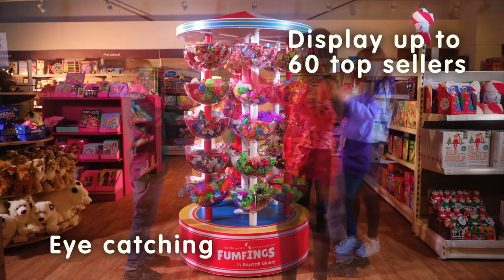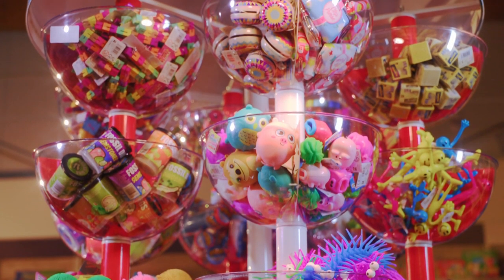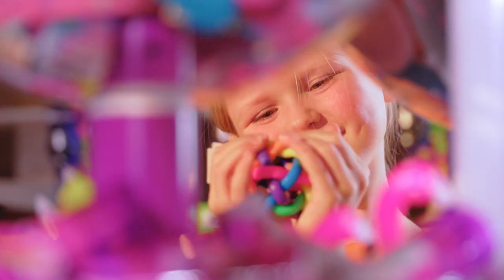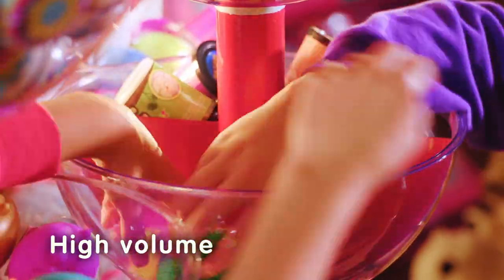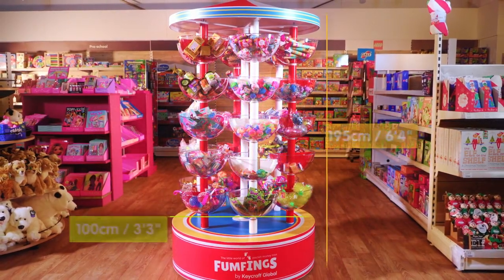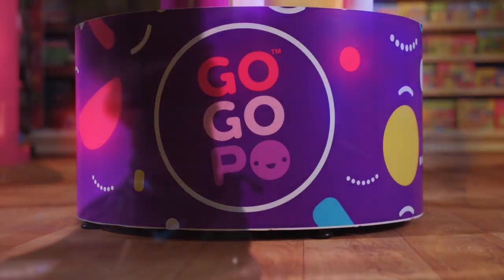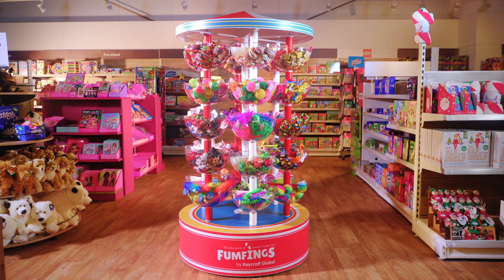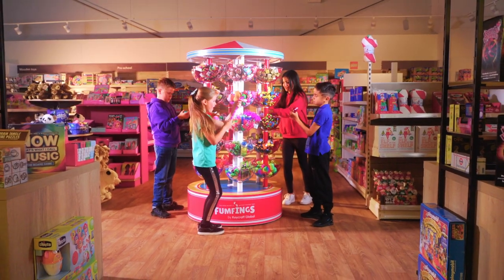Keycraft Carousel Display Stands | POS Solutions